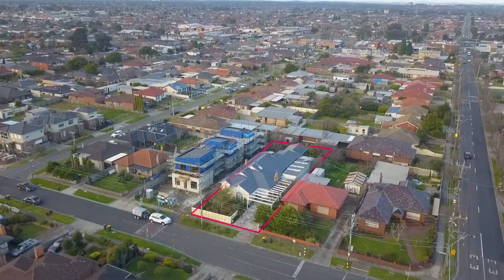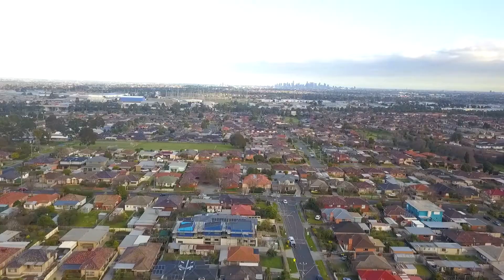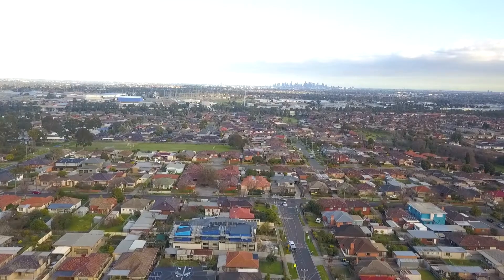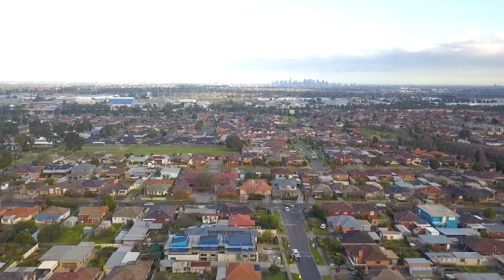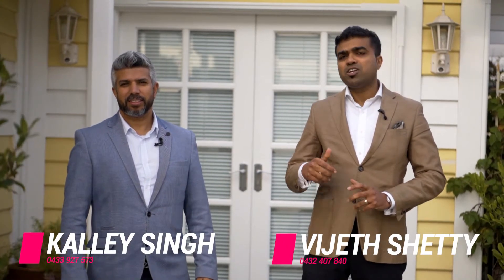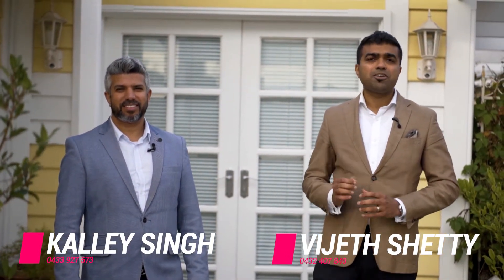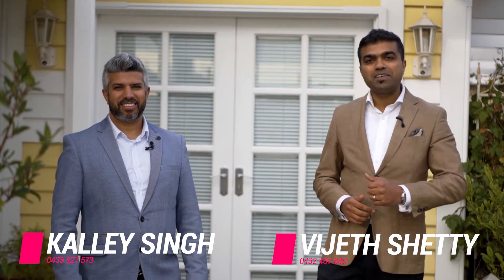6 Mount View Road Thomastown FOR SALE One Group Realty